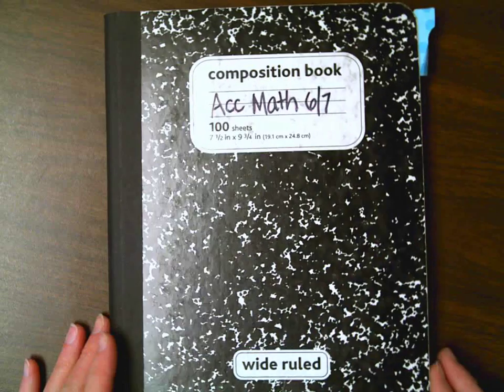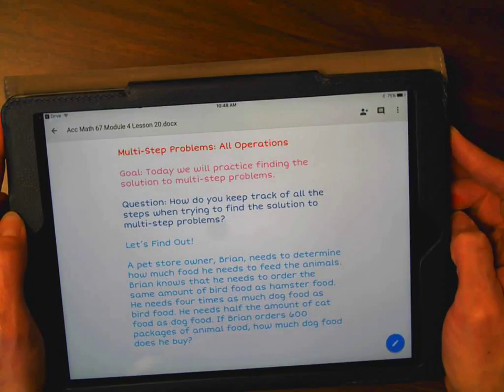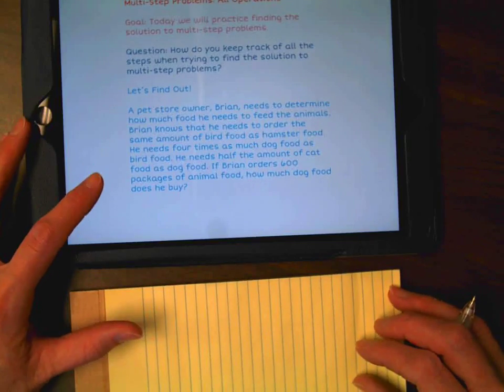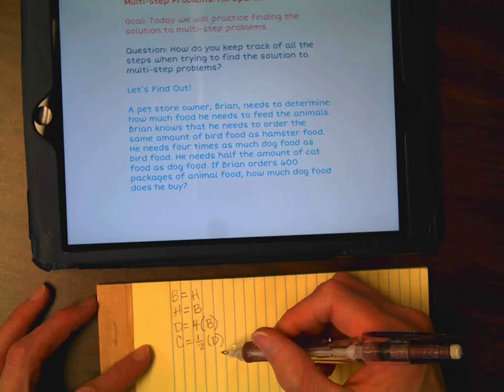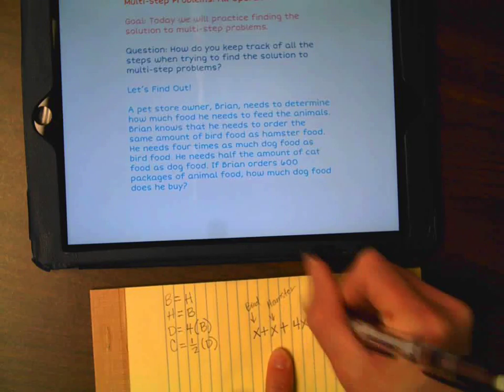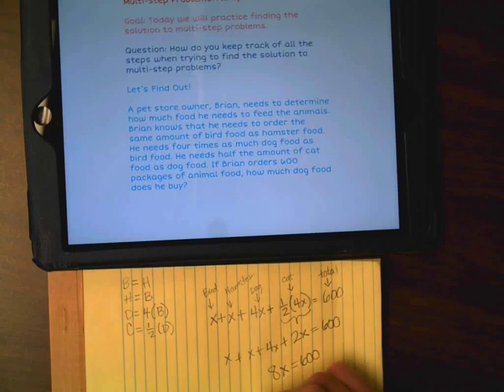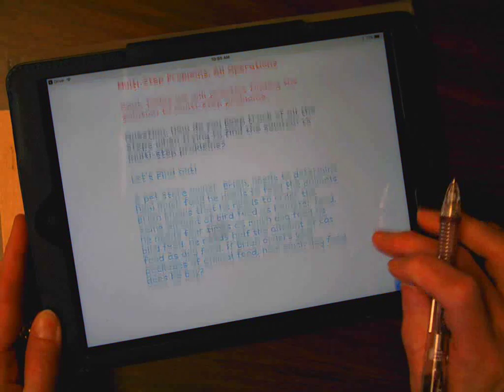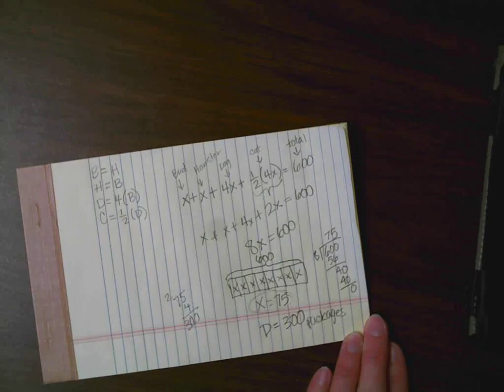Acc Math 6:7 Module 4 Lesson 20